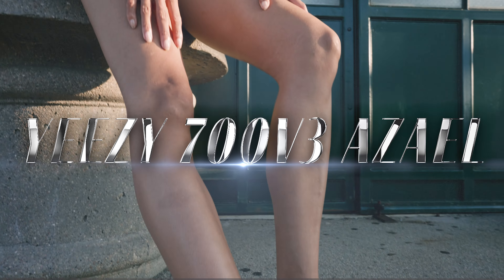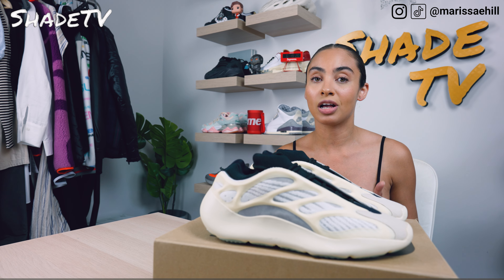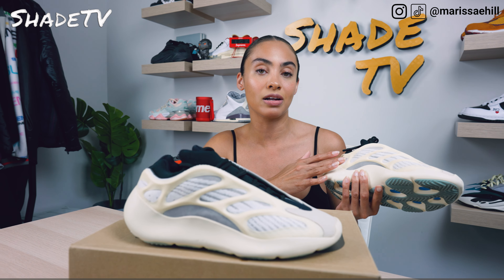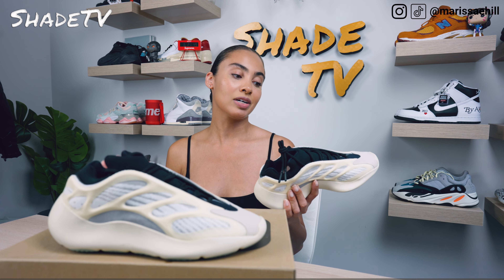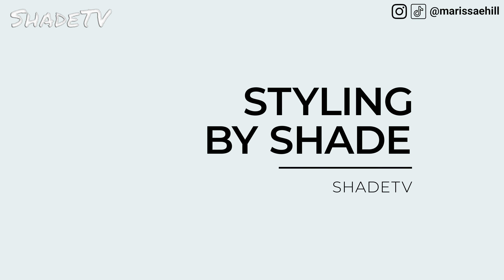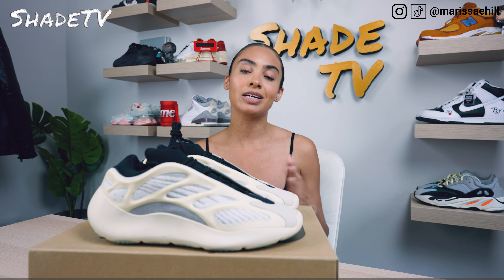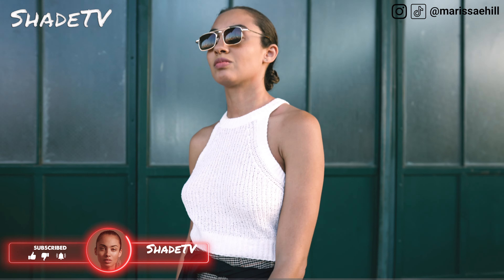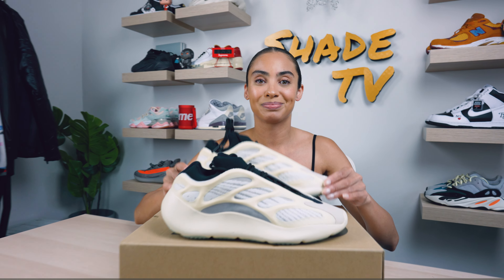THE OG'S ARE DROPPING! Yeezy 700v3 Azael On Foot Review and How to Style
THE OG'S ARE DROPPING!  Yeezy 700v3 Azael On Foot Review and How to Style.  The very first 700v3 ever released and arguably the cleanest colorway of them all, the Yeezy 700v3 Azael is set to restock for Yeezy Day TODAY.

[lenses]
Sony FE 24-70mm F2.8 GM II
Sony E-mount FE 24mm F1.4 GM

SHADE STUDIOS
c/o Marissa Hill
82 Nassau Street No 120